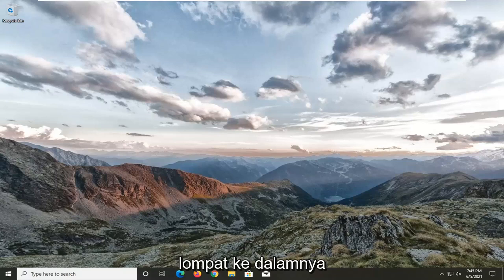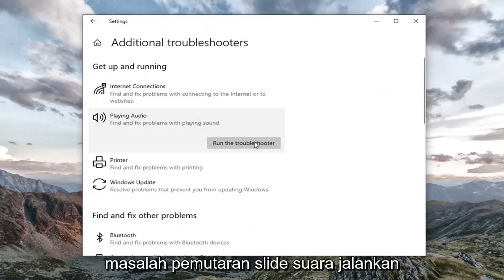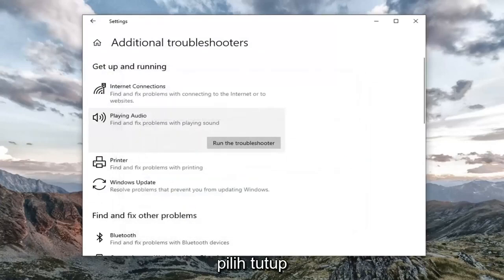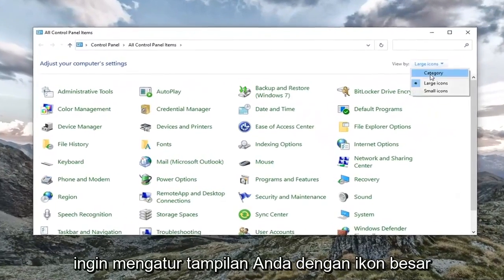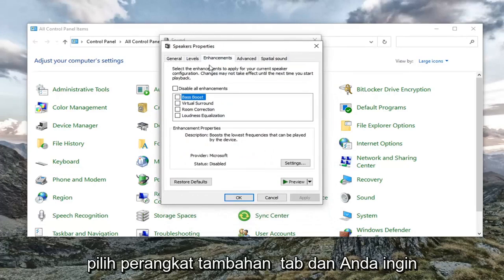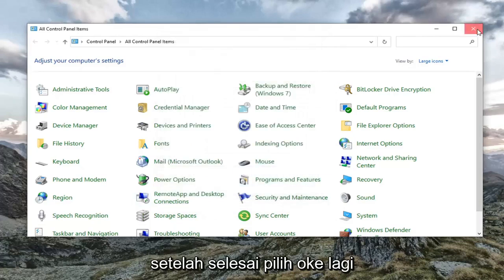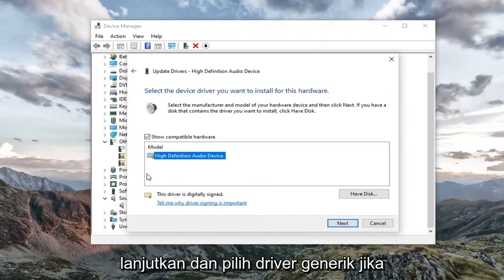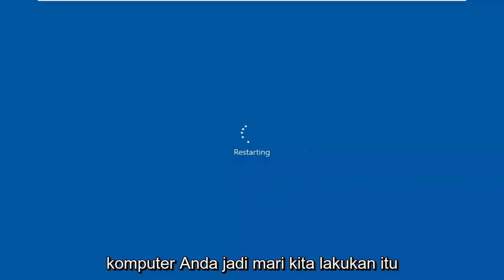Cara Untuk Memperbaiki Headphone Bergema di Windows 10/11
Cara Memperbaiki Gema Mikrofon Headset di Windows 10 dan Windows 11.

Kami akan menargetkan kedua skenario, saat Anda mendengarkan gema dan saat suara Anda dari headphone bergema. Tetapi sebelum Anda mulai, pastikan Anda telah mengatur Headset Anda dengan benar.

Masalah yang dibahas dalam tutorial ini:
gema mikrofon windows 10
masalah gema mikrofon windows 10
mikrofon gema
perbaikan gema mikrofon windows 10
gema di mikrofon windows 10
gema mic windows 10